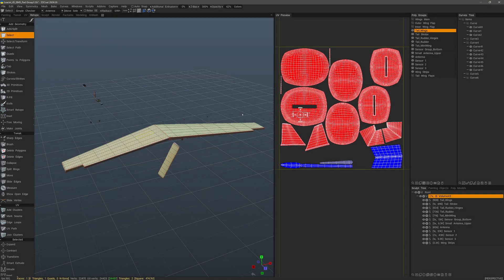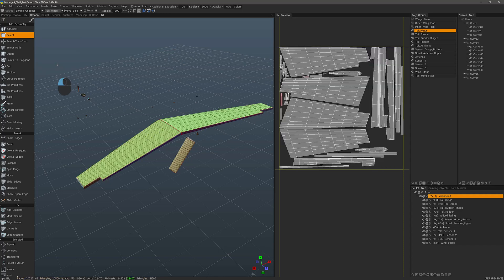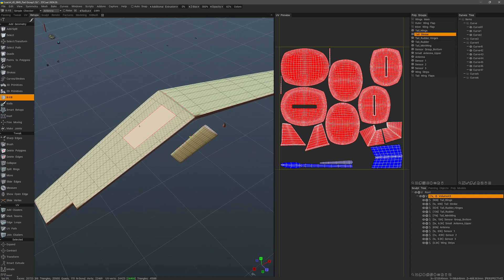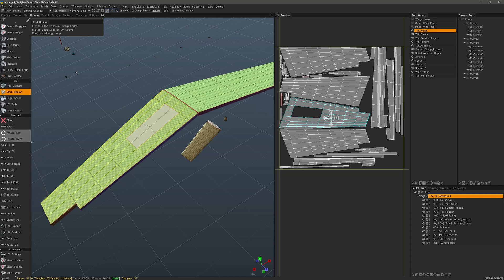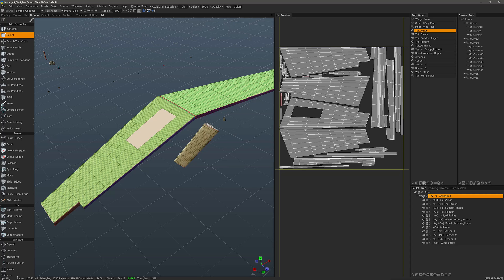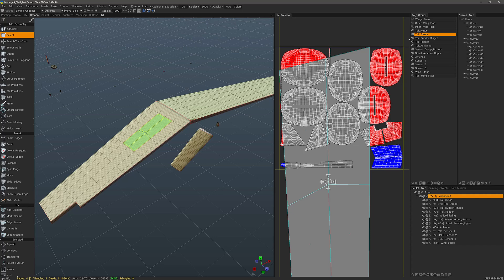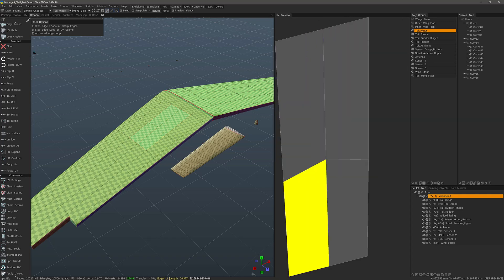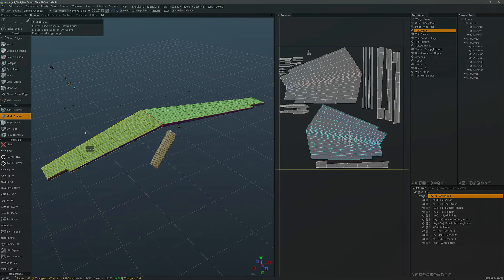Quick Tip: Avoiding Errors working w/ Retopo UV's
This Quick Tip video demonstrates the importance of having the correct Mesh Layer and UV set selected when adding polygons to a Retopo mesh. It can be easy to accidentally place new geometry on the wrong layer and/or UV set, so 3DCoat helps to avoid the frustration of needing to correct this mistake, by providing visual cues that indicate whether it is the correct one or not.